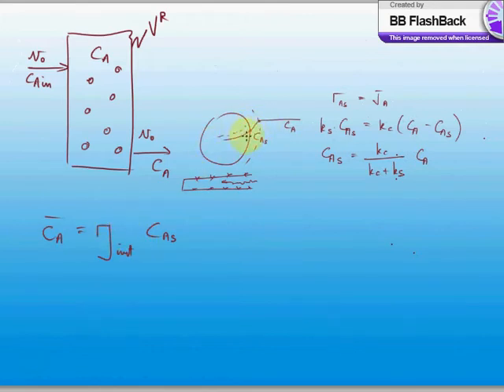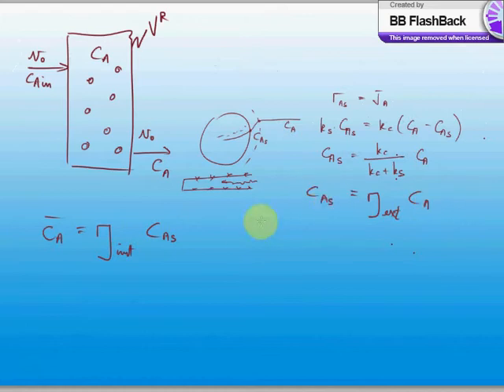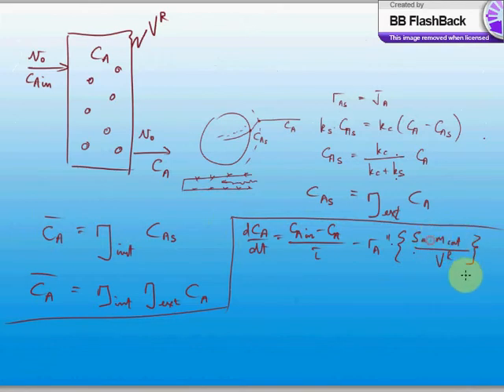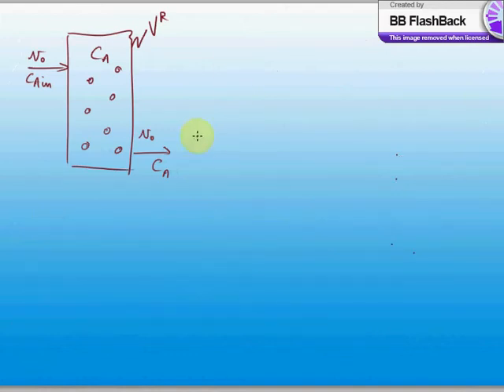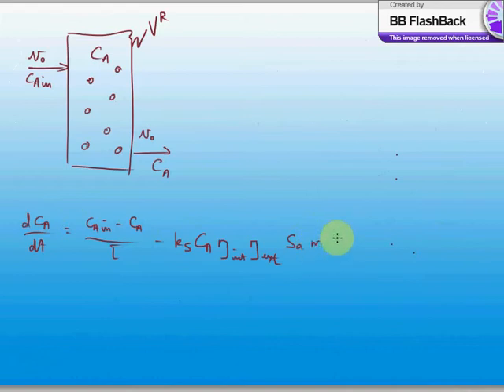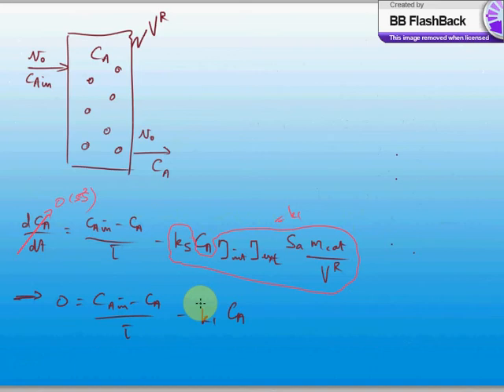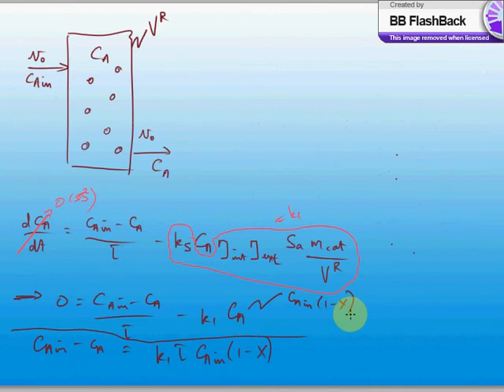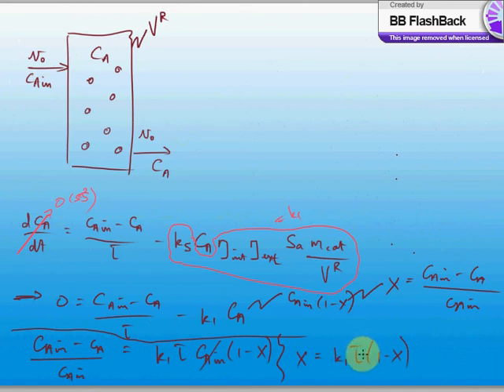Reactor Design Catalysed 4. Final Reactor Model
Design of reactors which involve reaction with particles (catalysts). This part shows how to put it all together to design the reactor.